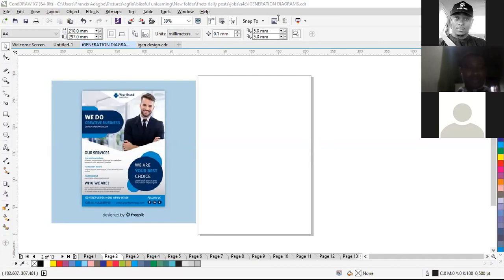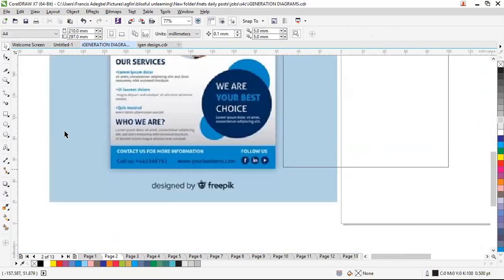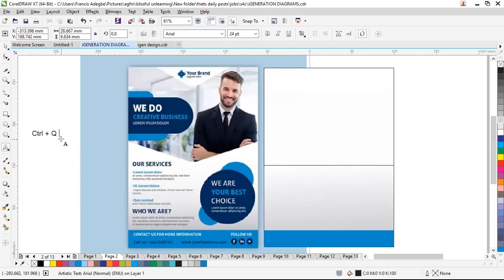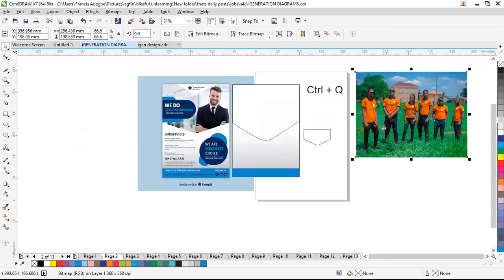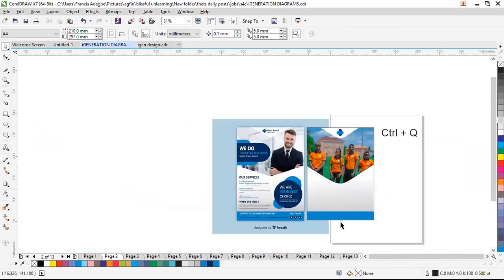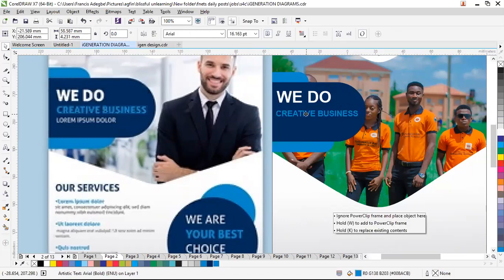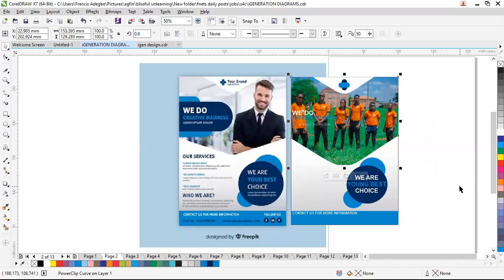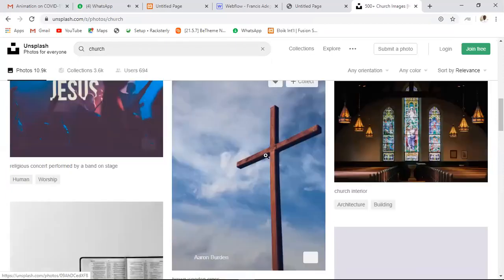flyer design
Learn all you need to know about digital graphic flyer design from start to finish with Francis Adegbe.